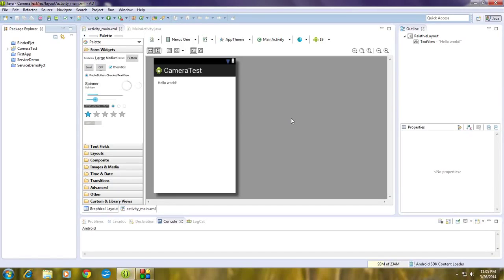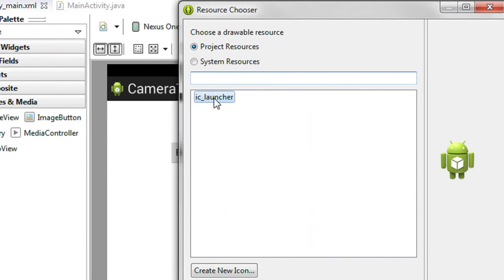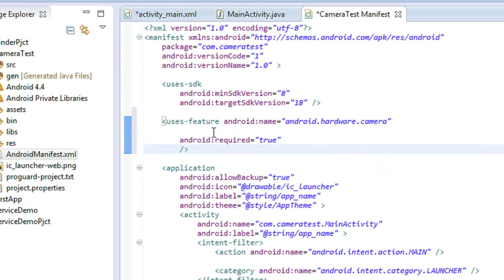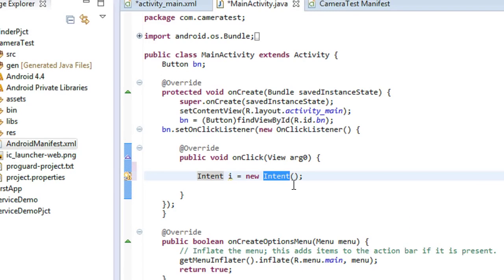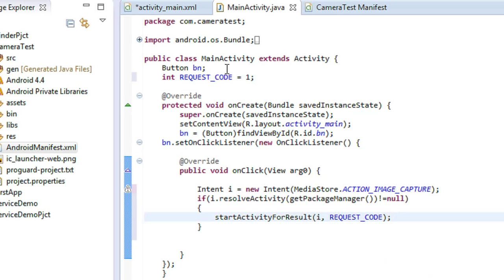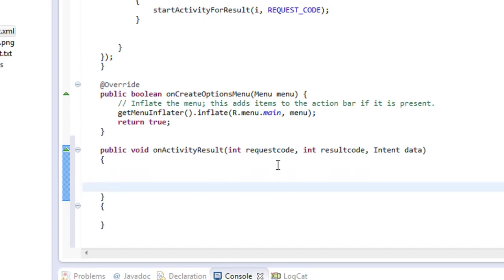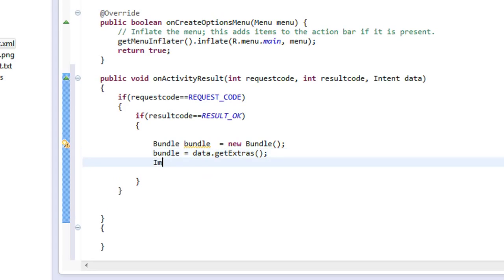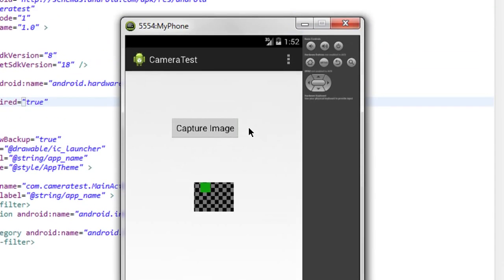Android tutorial for beginners 76 Taking photos HD